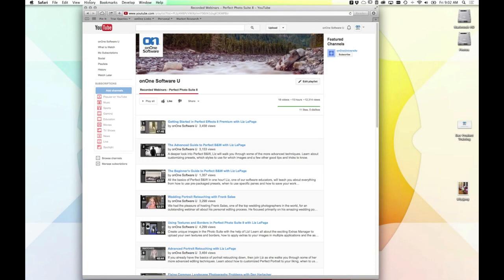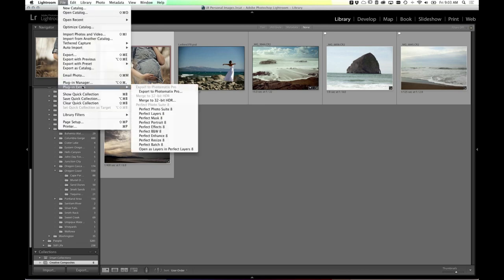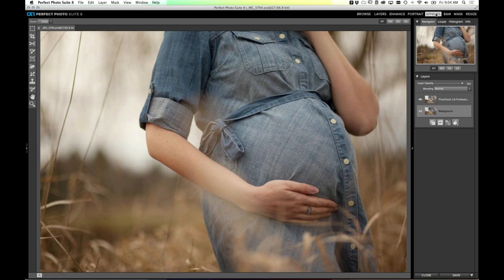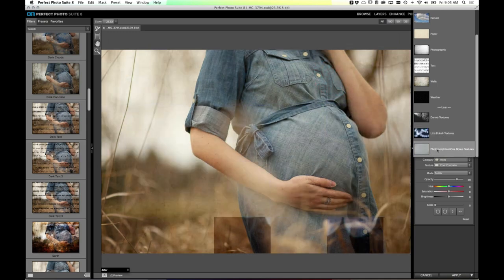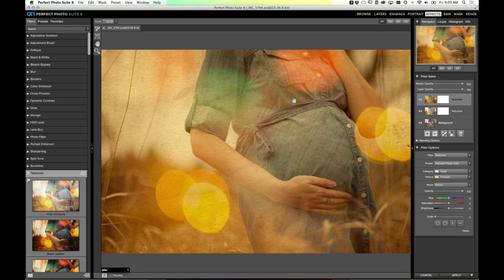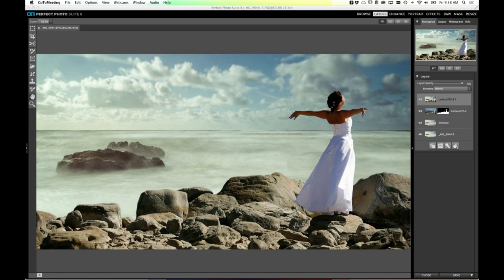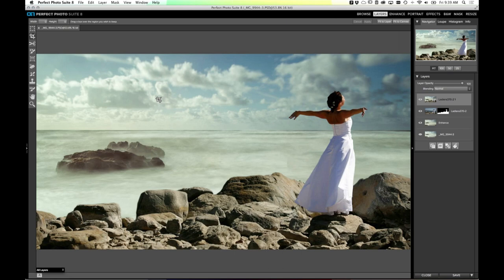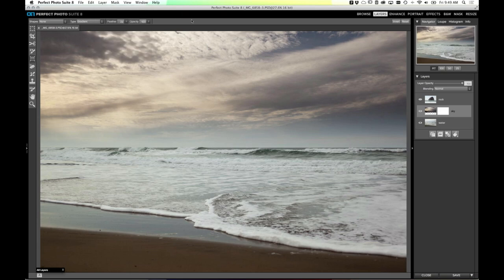Advanced Compositing Techniques with Dan Harlacher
Learn more than just the basics of masking and compositing! In this webinar, Dan will teach you about combining multiple images from different sources, how to apply and combine the best textures to your images and even how to cut out difficult masks.